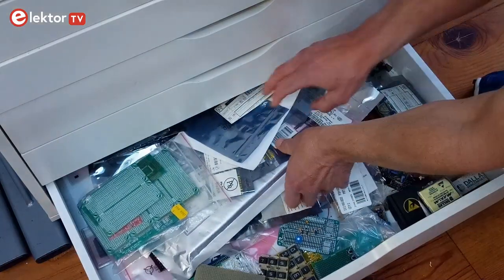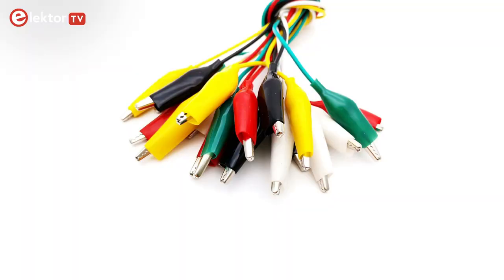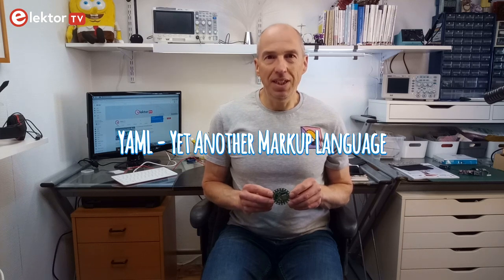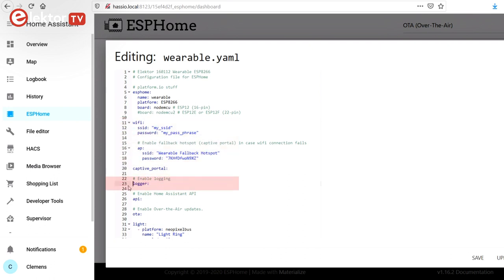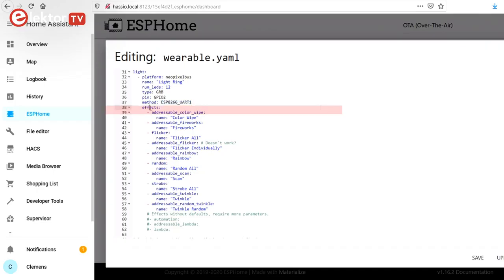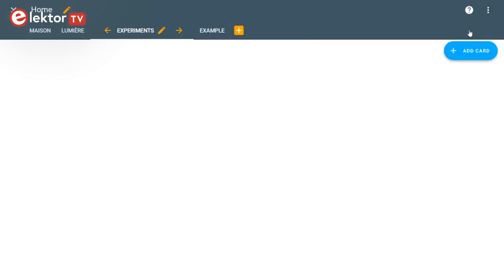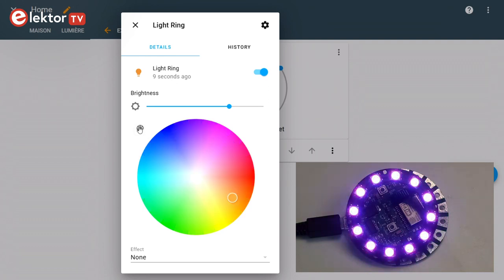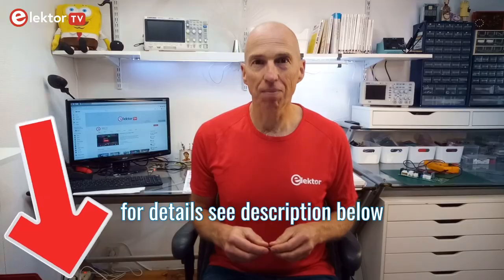Wearable Wi-Fi Gadget with ESPHome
This Wearable Wi-Fi Gadget is basically a round ESP8266-based NodeMCU with the Silabs CP2101 USB-to-serial bridge replaced by the cheaper FT231XS from FTDI. The board has a port for an addressable WS2812-type LED string also known as NeoPixels.

The GPIO ports and power supply are brought out on special pads with large holes placed in a circle at the edge of the round board. These pads are intended for use with conductive thread, but you can, of course, also solder wires to them or use crocodile clips.

Power for the circuit is supplied by either the micro-USB port or by connecting an external 5-V power supply. This is useful when using long LED strings as they demand more power than a normal USB port can provide. A high-capacity USB power bank is also an option.

The firmware was done with ESPHome which not only allows for easy programming, it also enables easy integration in a home automation controller like Home Assistant.

Contents

0:00 Intro
0:11 Wearable Wi-Fi Gadget
0:51 The board
1:45 WS2812 Neopixel LED ring
1:53 Firmware with ESPHome
2:43 YAML code walk-through
4:51 Integrating in Home Assistant
6:05 Over to you
6:26 Thank You for Watching
6:35 Outro

Resources